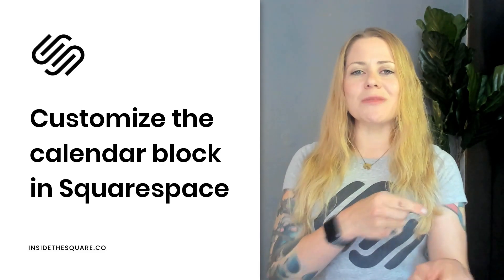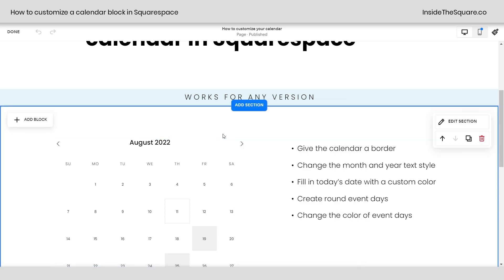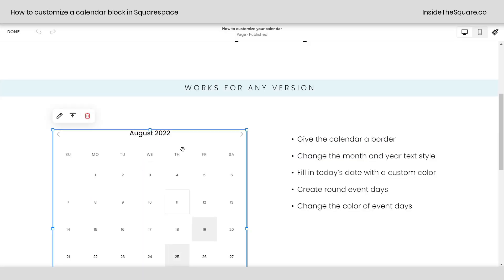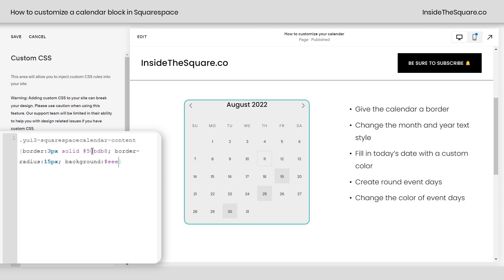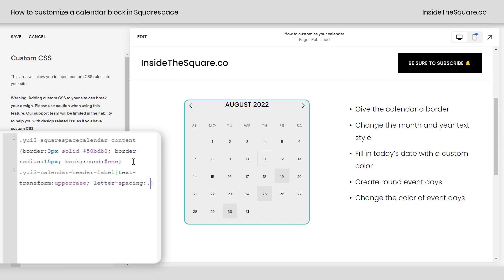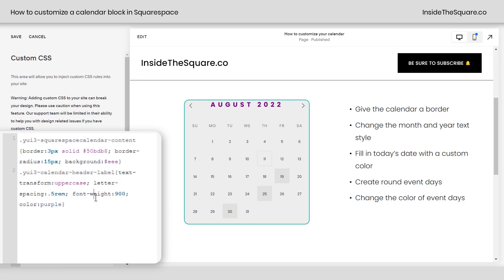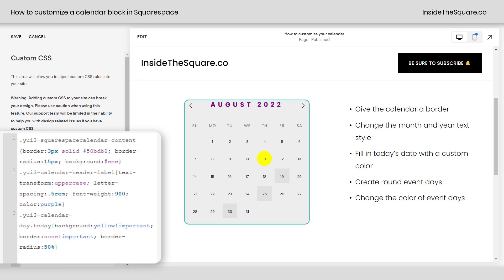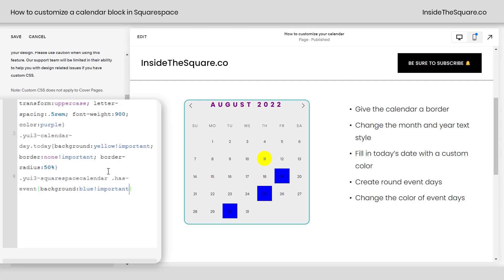How to customize a calendar in Squarespace // Squarespace calendar block tutorial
Calendar blocks can display blog posts, products, images, and events that are scheduled or have already happened. There are not many options for customizing the look of this Calendar in Squarespace, but with the codes in this video, you’ll be able to update a calendar block with colors, borders, and more!
Brand new to CSS for Squarespace?
This tutorial was recorded using Fluid Engine in Squaespce version 7.1 but the codes will work for older versions of Squarespace, no modifications required!

In this free Squarespace tutorial, you’ll learn how to:
  Give the calendar a border
  Change the month and year text style
  Fill in today’s date with a custom color
  Create round event days
  Change the color of event days

Here are the codes from this tutorial. Be sure to change the borders, fonts, and custom colors to match your site style!

.yui3-squarespacecalendar-content {border:1px solid red}

.yui3-calendar-header-label{color:purple; text-transform:uppercase; letter-spacing: .5rem}

.yui3-calendar-day.today {background:e5f5f6!important}

Remove the border from today’s date:
.yui3-calendar-day.today {border: none!important}

.yui3-squarespacecalendar .has-event{
Border-radius: 50%!important

.yui3-squarespacecalendar .has-event{
background:e5f5f6!important

Why do all of these codes say !important? We are using custom css to overwrite the original file, and sometimes a browser will ignore our code, so we have to label it !important.

Want to combine these codes? Use a semi-colon to separate your properties!